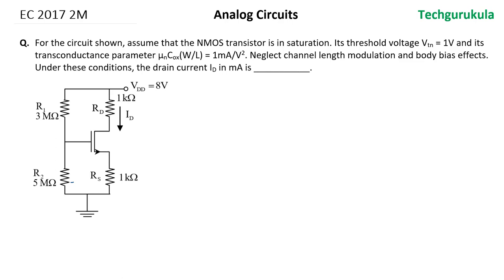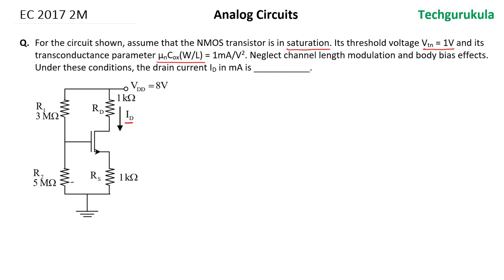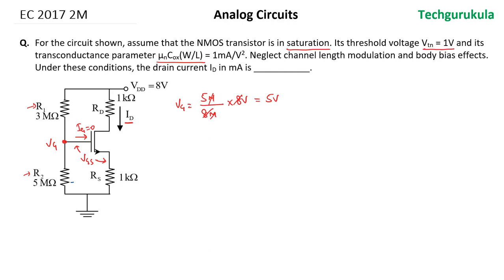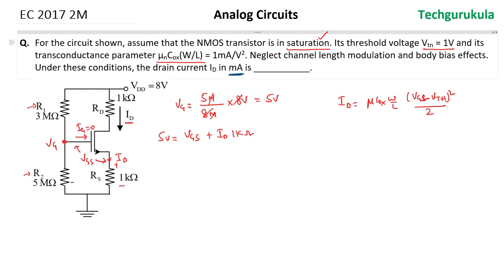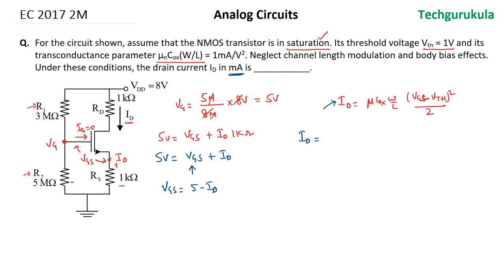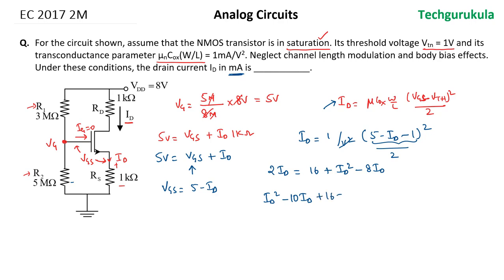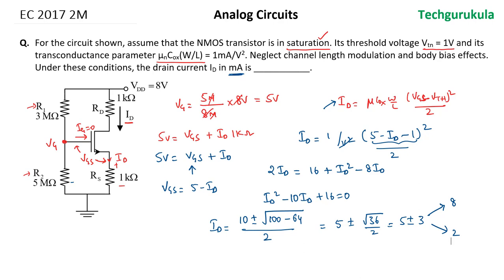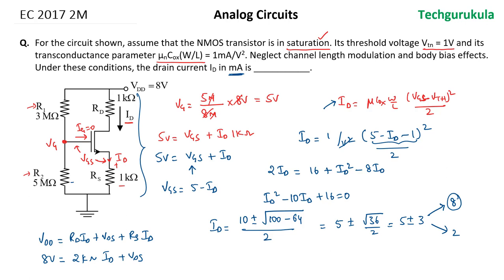AC: EC GATE 2017 2M - MOSFET